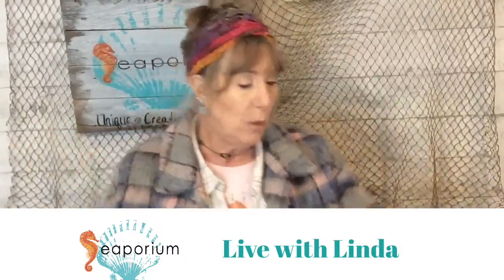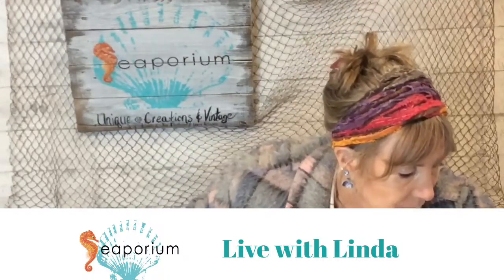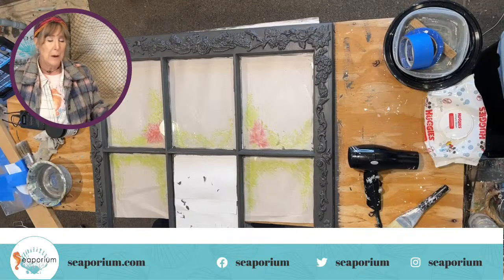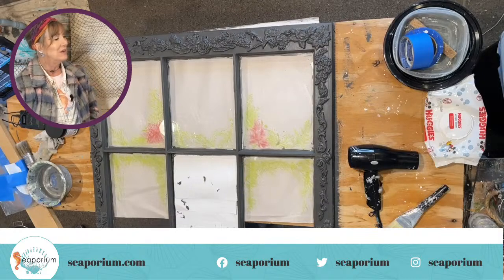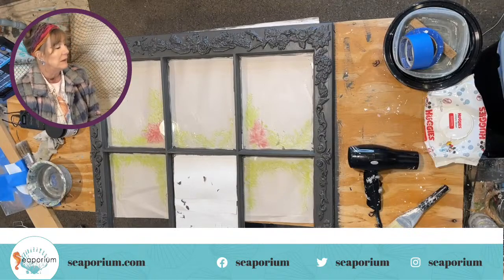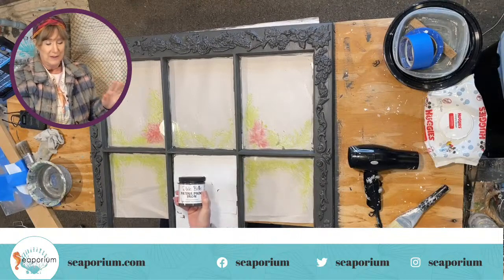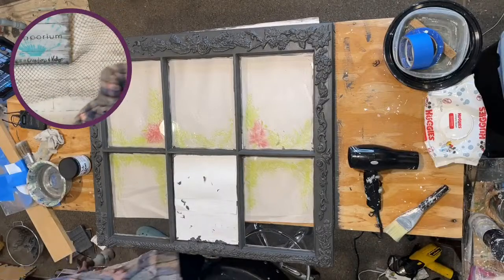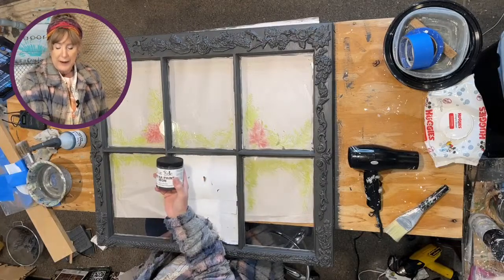Live With Linda - Iron Patina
Surprise!  Happy Monday!  I’m in briefly today so why not paint?  Today, I am applying @Dixie Belle Paint Company Iron Patina for a true rust finish.  Shop our Cape Cod store or shop